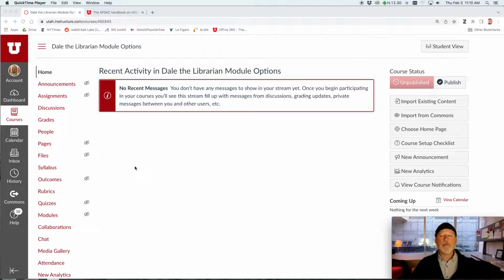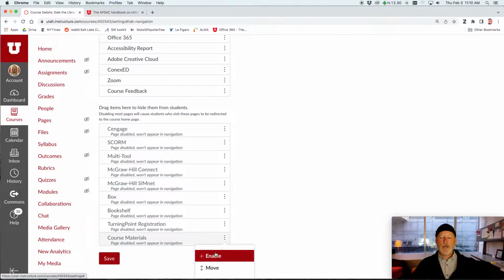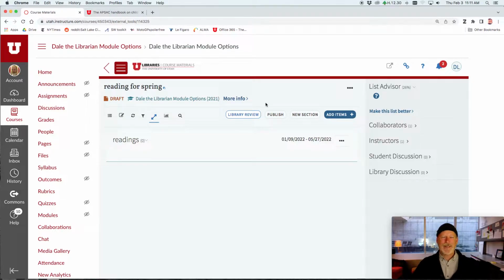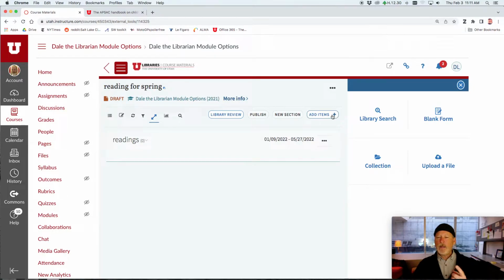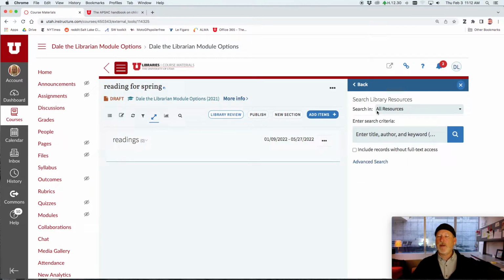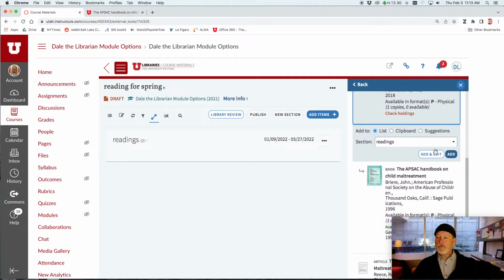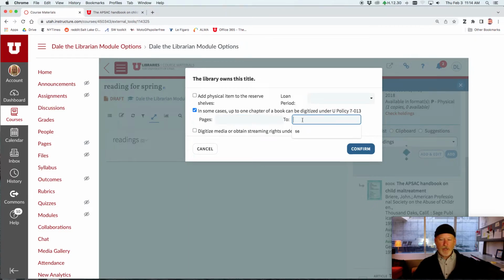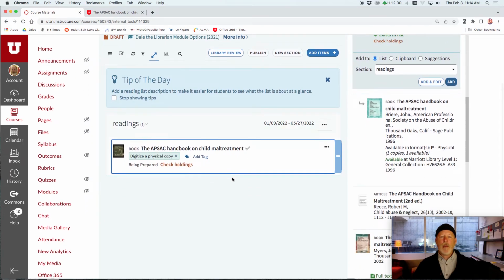add a chapter to be digitized